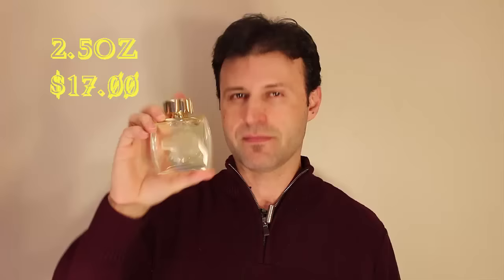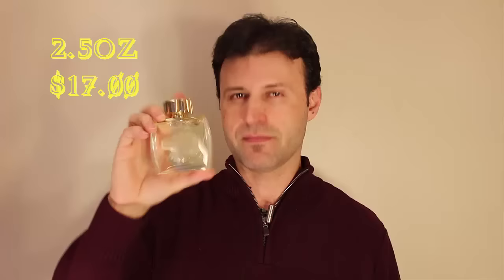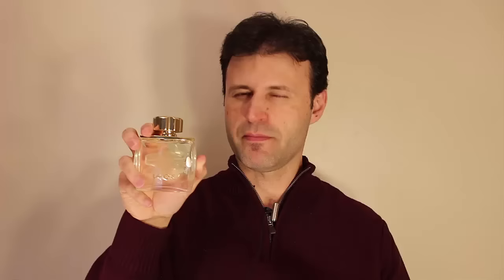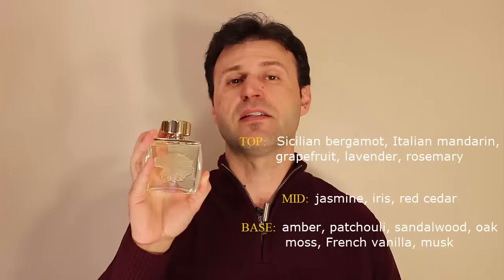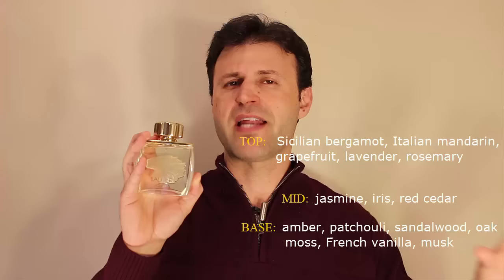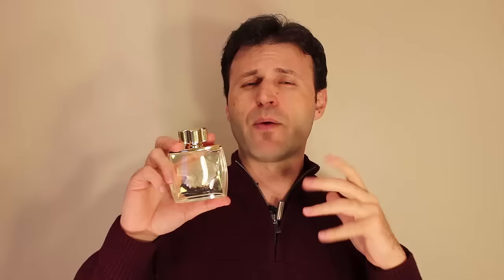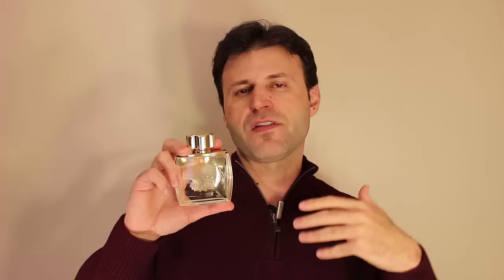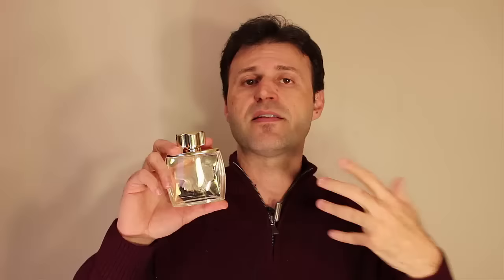Lalique Pour Homme (1997) | Short & Sweet Review | Hidden Gems Series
Lalique Pour Homme | Short & Sweet Review
About this fragrance:
A softer and easier to wear alternative to Creed's Bois du Portugal. Traditional scent with a modern twist. Released in 1997 this one is awesome for everyday wear (signature scent) does wonders in the office/work setting. Easy to please and a compliment garner. Lalique Pour Homme Eau de Parfum is definitely worth checking out, especially due to its amazing price tag. All-in-all a word to describe this scent: PROFESSIONAL!
Final Rate: ✭✭✭